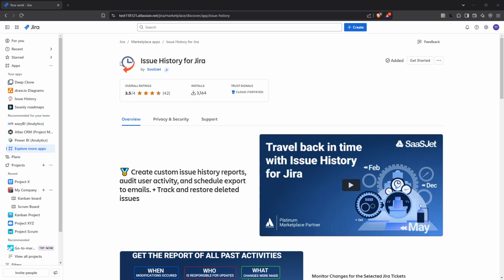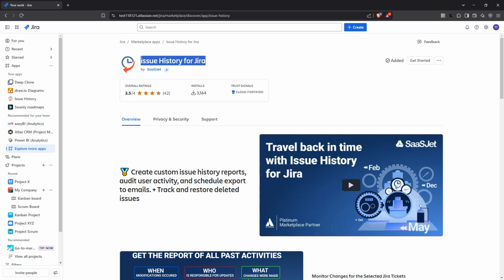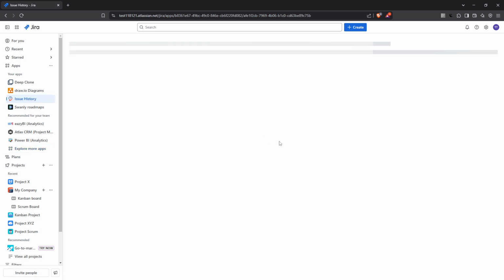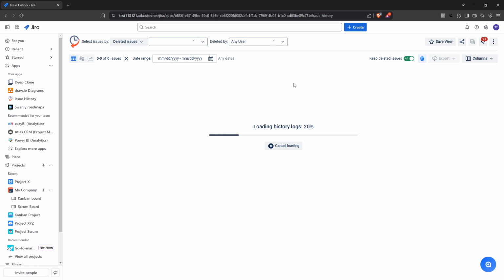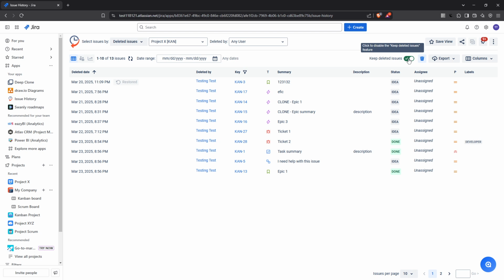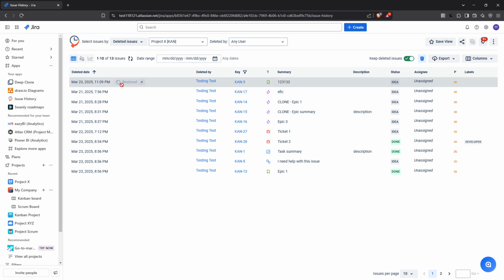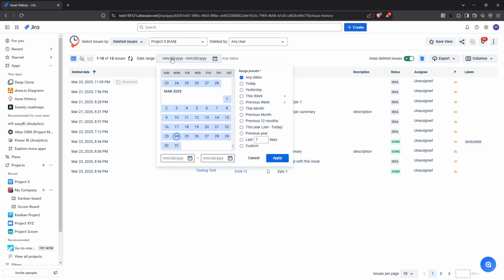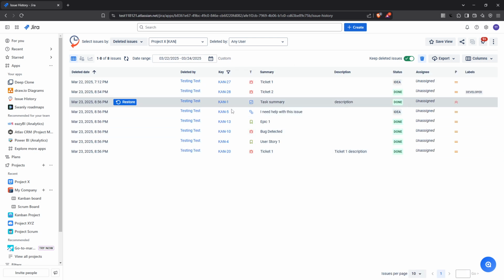How to Store Deleted Issues in Jira [2025 Full Guide]